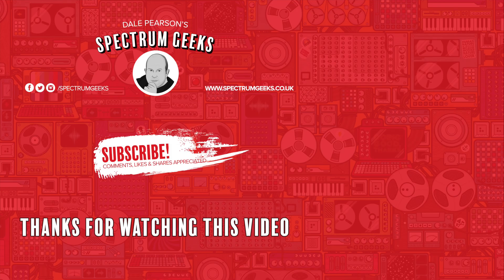How To Update your MyEnergi Eddi & Zappi Firmware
Short video on how to update your Firmware on your MyEnergi Eddi and / or Zappi.